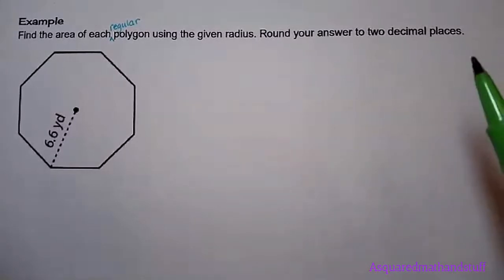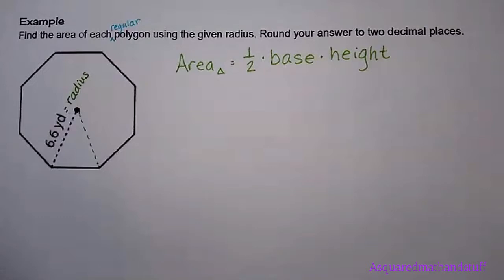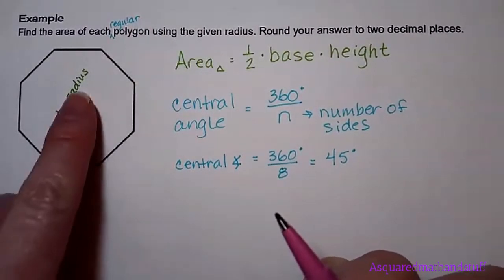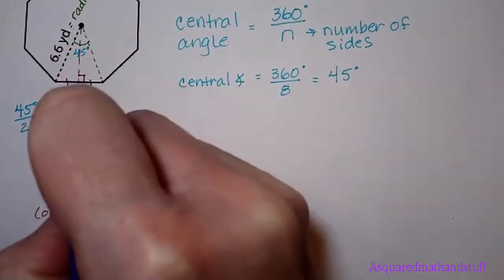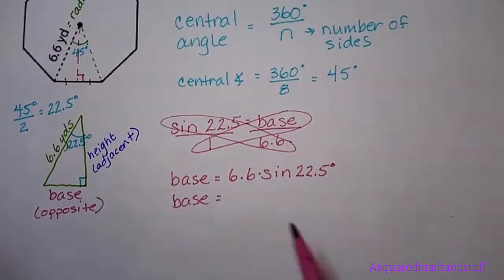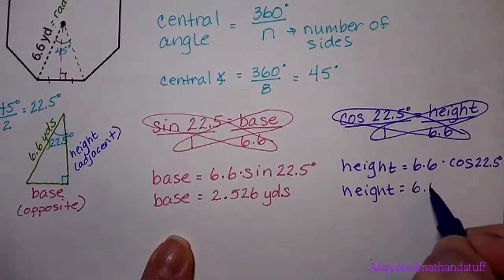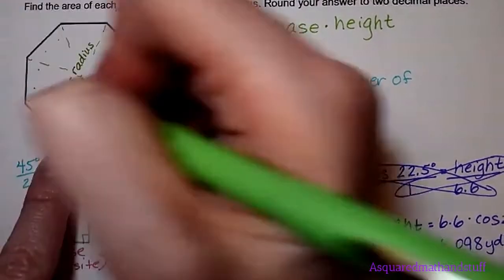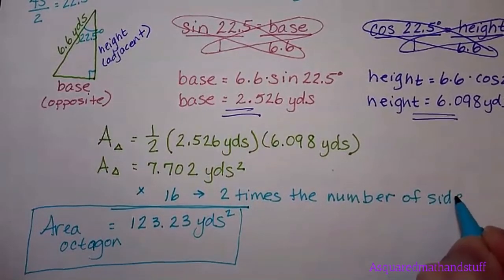Example 2 - Area of a regular polygon